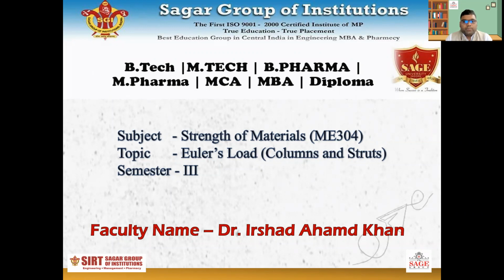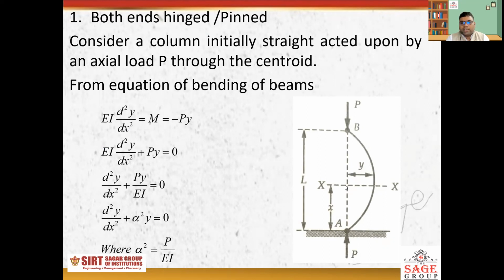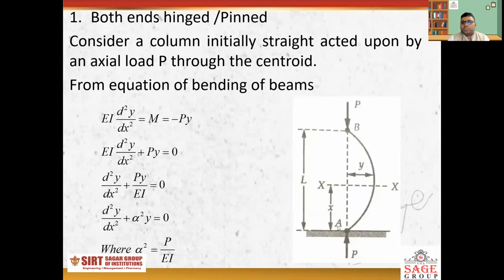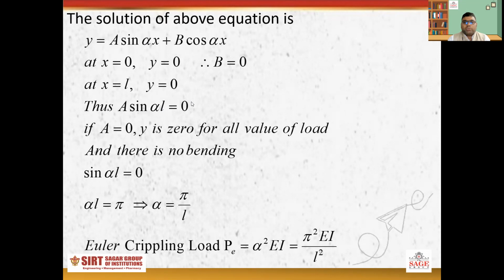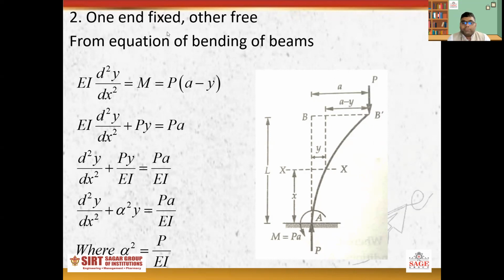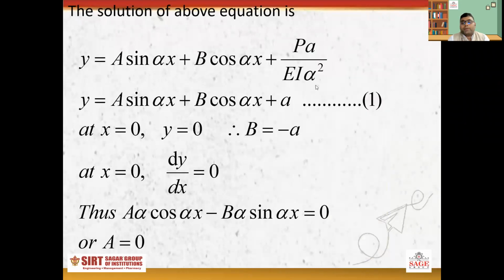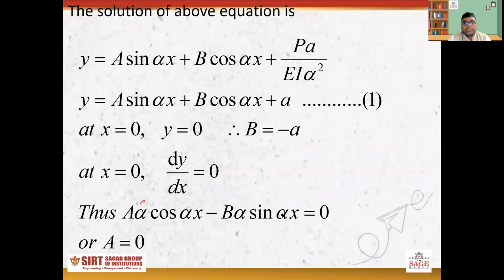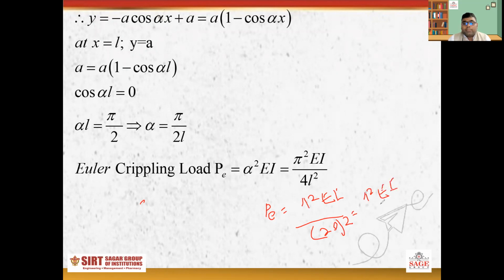Euler's Crippling Load for column-1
Euler's Crippling Load for both ends hinged and one end fixed and one end free column